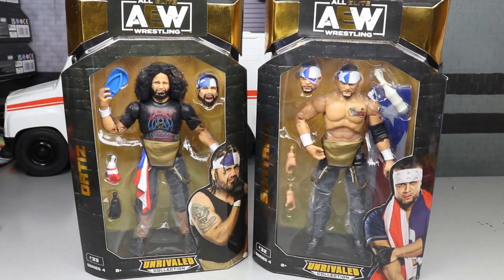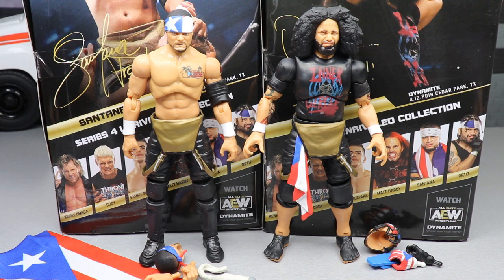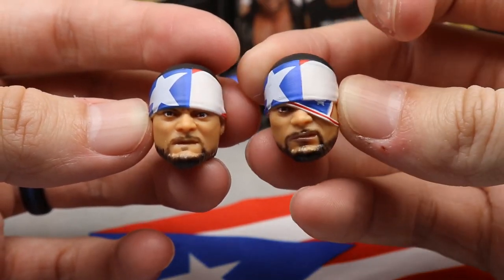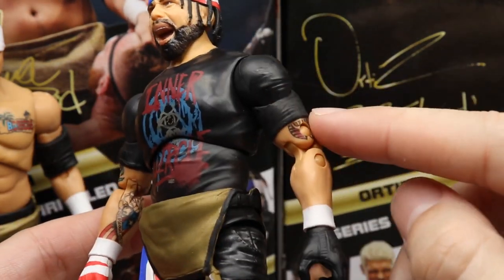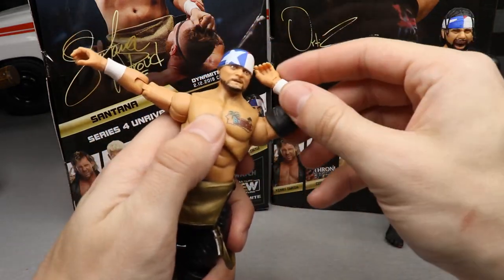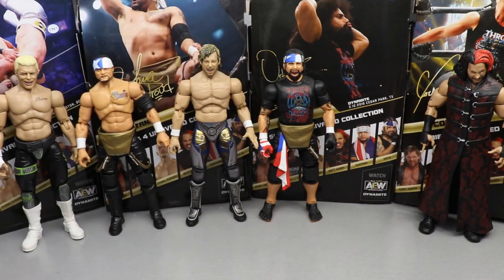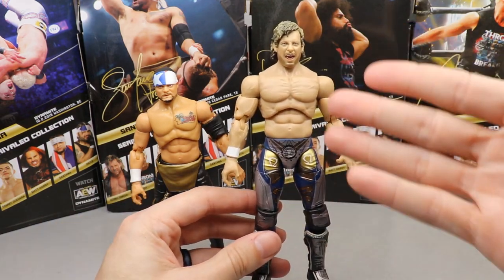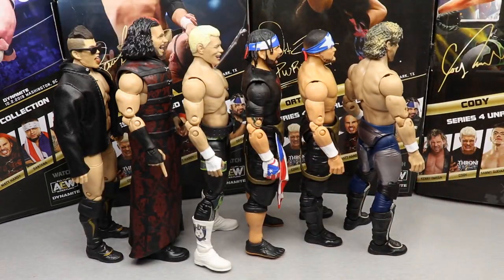AEW UNRIVALED SERIES 4 RANKED FROM WORST TO BEST!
WRESTLE-CRATE UK:
USE CODE: DAMNTOYS

AEW unrivaled collection series 4 Santana & Ortiz Proud and powerful aew action figures aew toys aew wrestling figures aew series 4 action figures aew series 4 kenny omega matt hardy sammy guevara cody rhodes santana ortiz lax toys wrestling figures aew unrivaled series 5